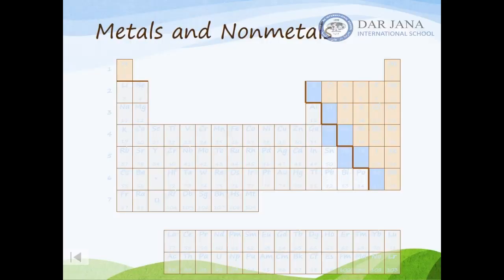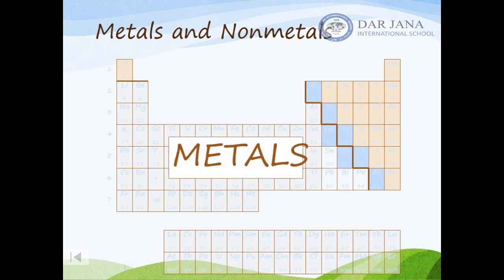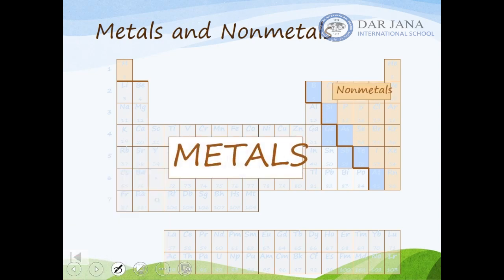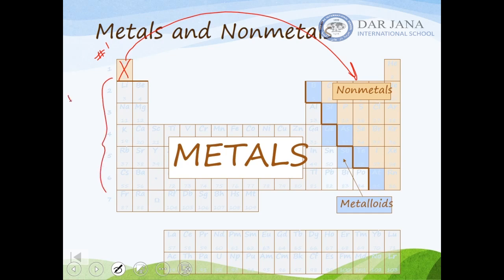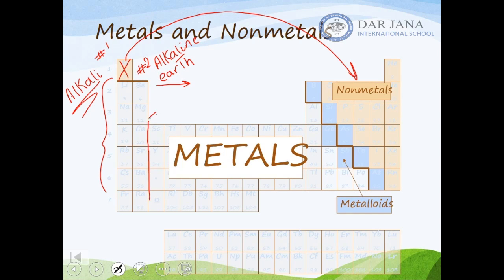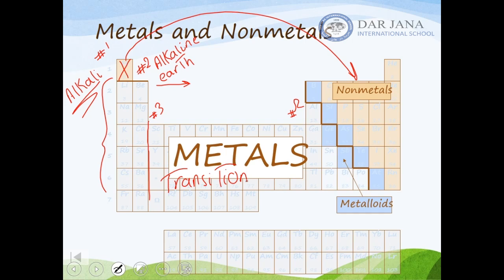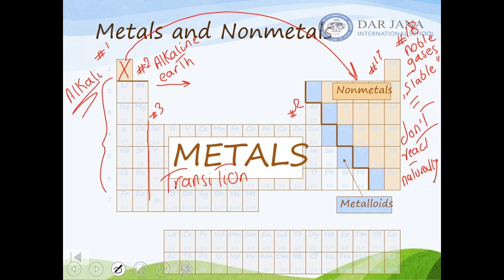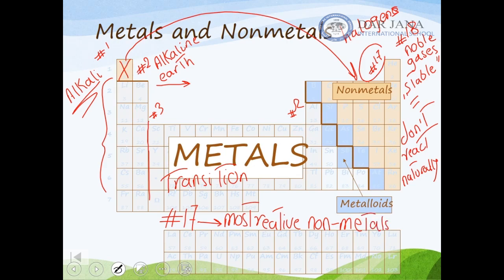2111WEEK4 LECTURE SCIENCE GRADE6 NONMETALSANDMETALLOIDS